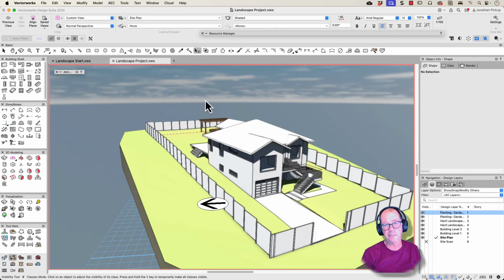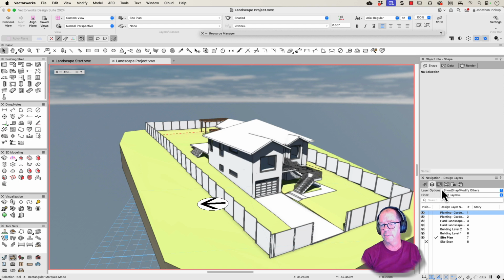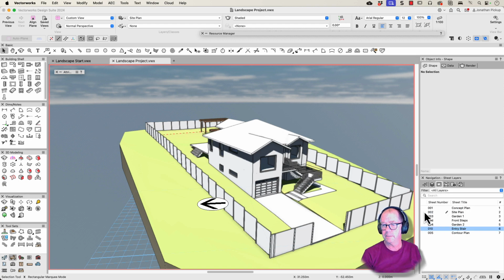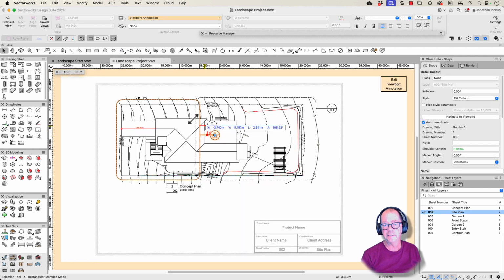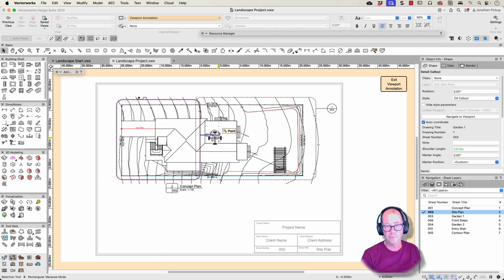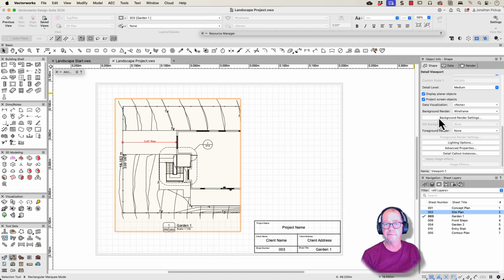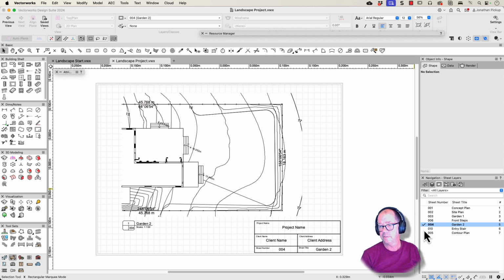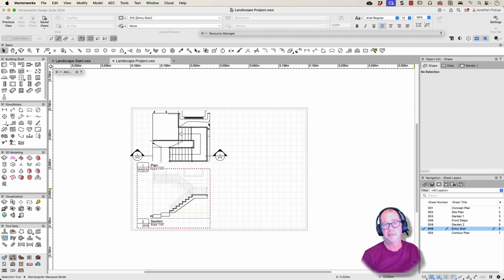Landscape Project Start to Finish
This movie follows on from the document content analysis movie, showing you the drawings that were created based on the document content analysis, just to prove that it works.